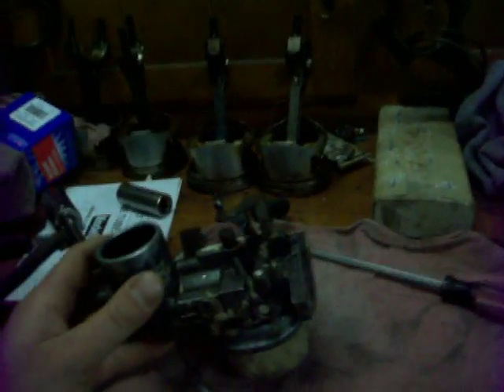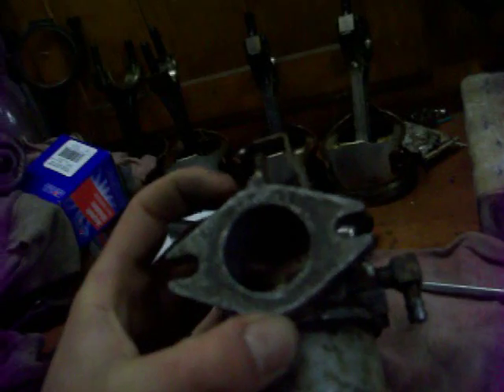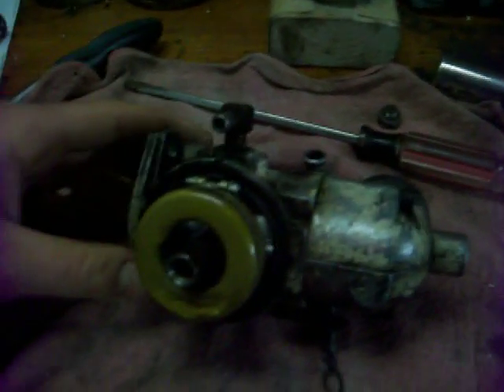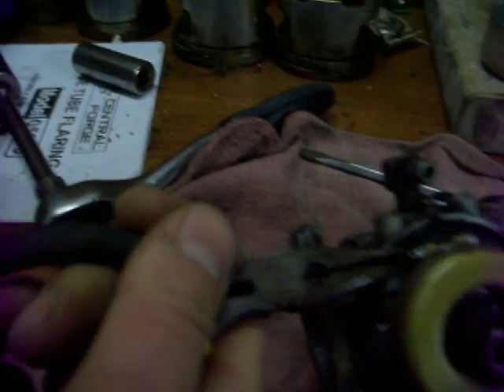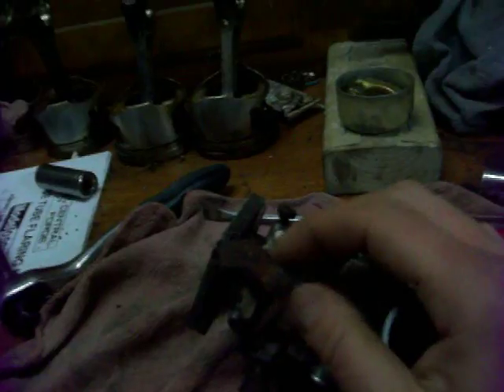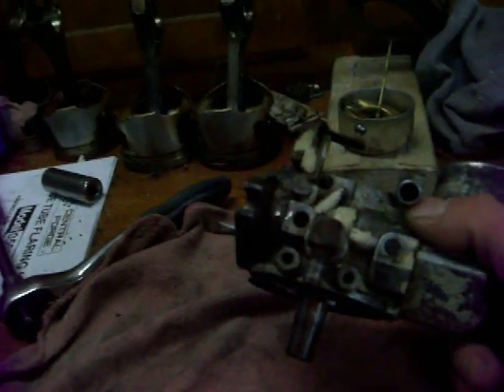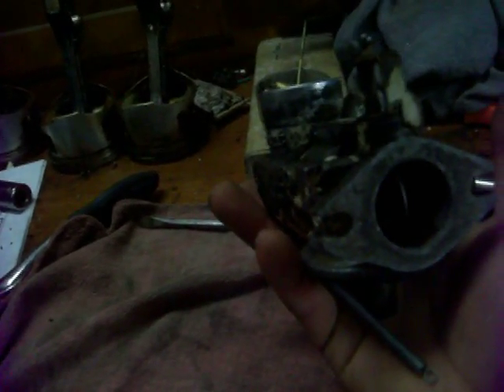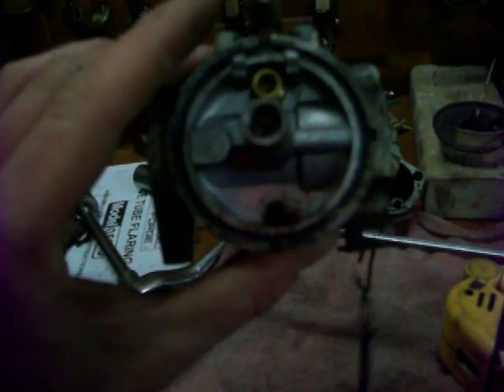The bobcat is working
I started making a video about the carb but ended up fixing all of my problems. One small clogged passage caused everyone of the bobcats problems, go figure.
Amazon Store